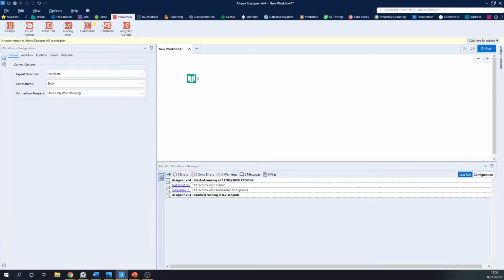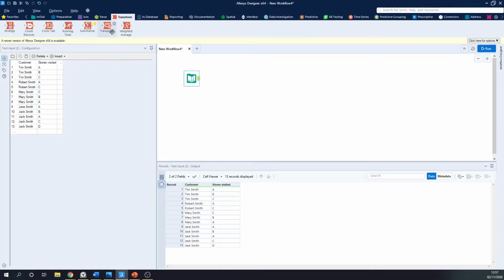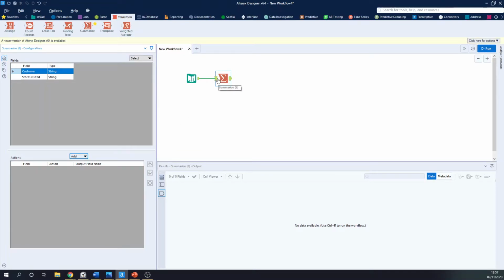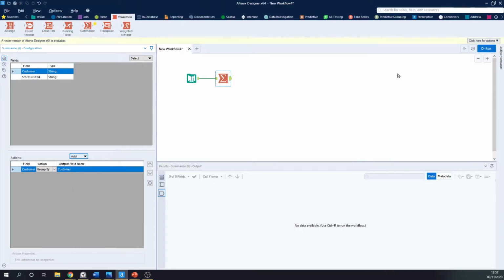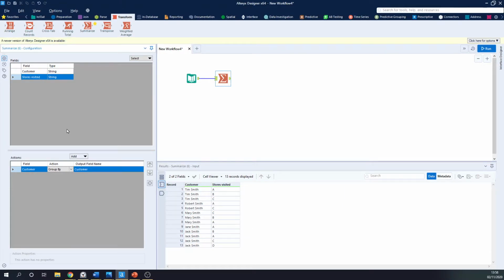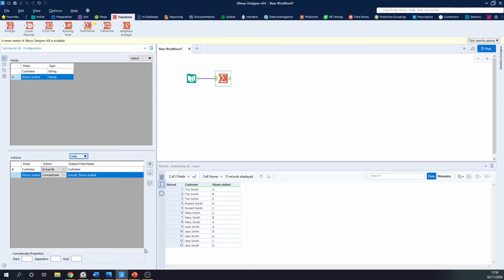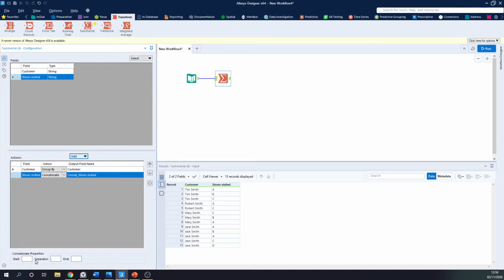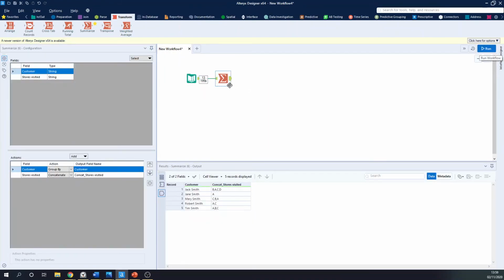How to in Alteryx in 5 mins: Use the Summarize Tool to Combine Text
Learn how to use the summarize tool in Alteryx to combine text or string data in 5 minutes with Theo Isaac